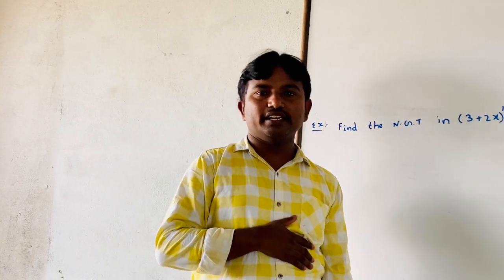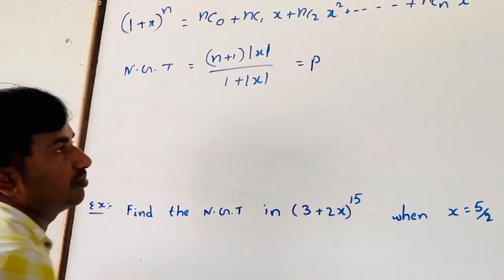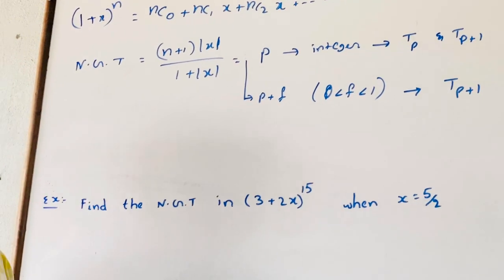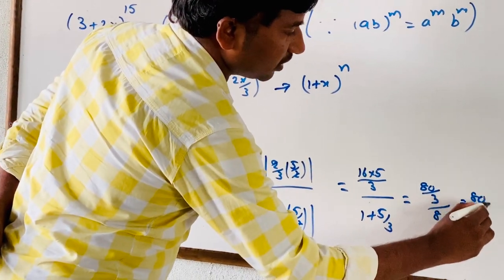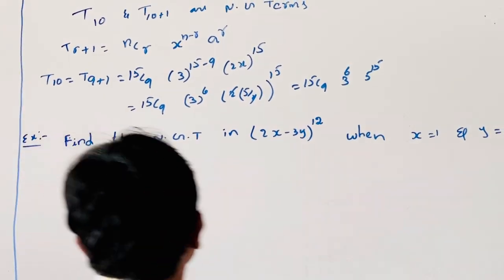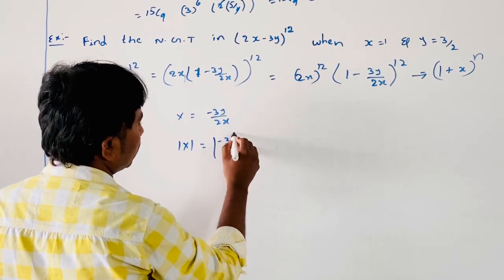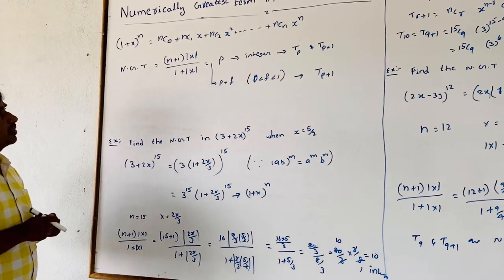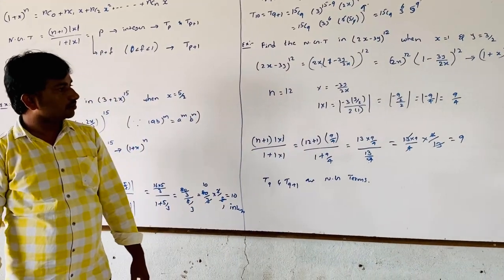SSV Bricks - IX IIT Foundation - Maths - Binomial Theorem - Part 6